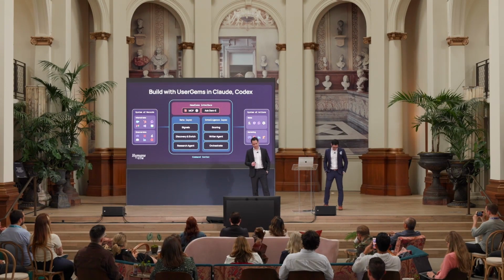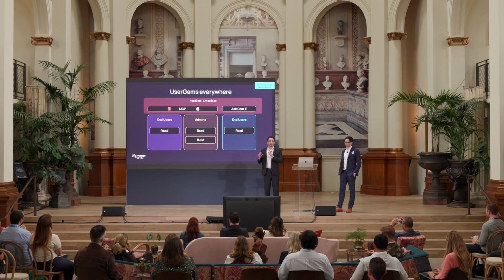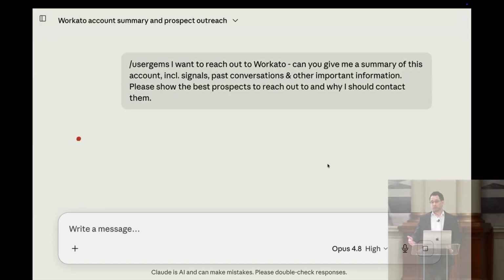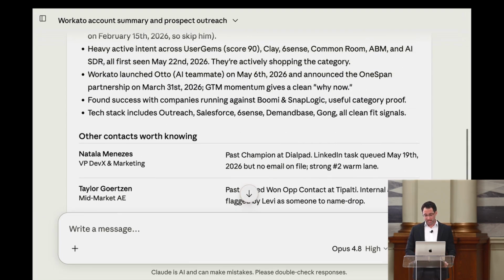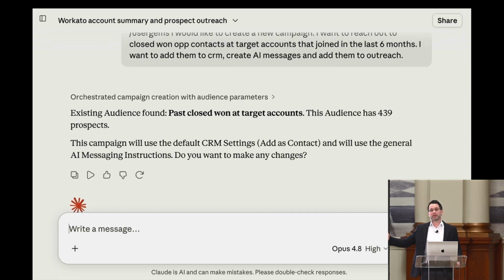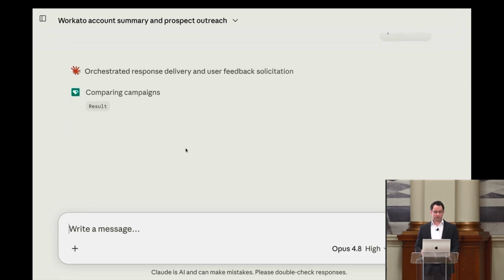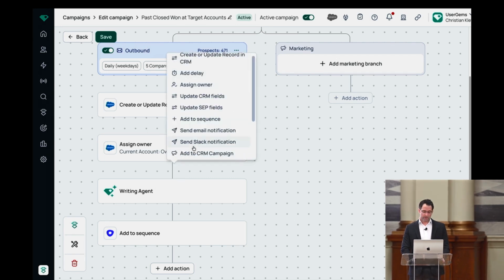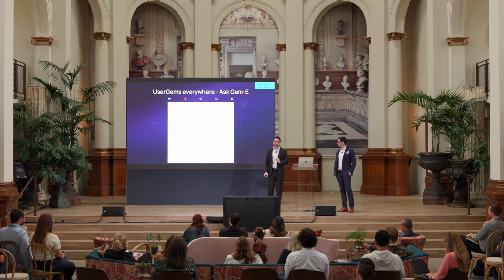Humans of GTM: UserGems announces it's going headless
What does it mean that UserGems is going headless? UserGems announces the UserGems MCP, which lets you use UserGems data and intelligence in Claude or ChatGPT, and lets admins build full campaigns there too.

In this video:
- Why the MCP is built as the foundation for your AI agents, not just a contact data lookup
- End-user mode: account summaries, next-best prospects and email drafts that follow your messaging instructions
- Admin mode: building a campaign in Claude that adds to CRM, assigns owners and adds to an Outreach sequence
- How the MCP checks new campaigns against your existing setup so nothing is missed
- Connecting other MCPs inside UserGems, e.g. Sendoso for personalized gifting links
- Doing the same through Ask Gem-E, the UserGems Chrome extension